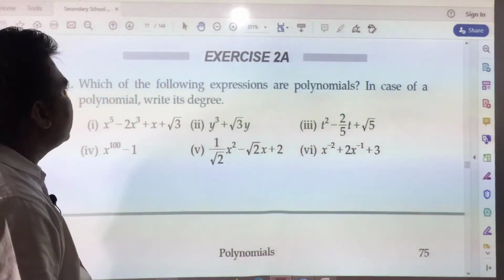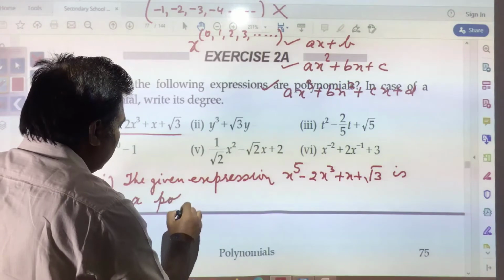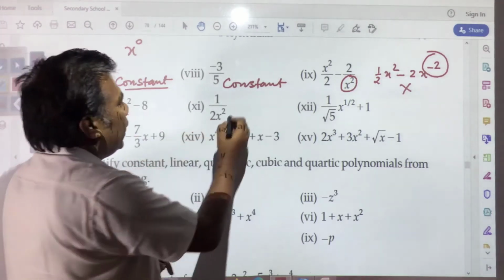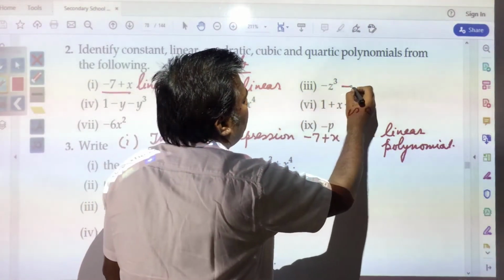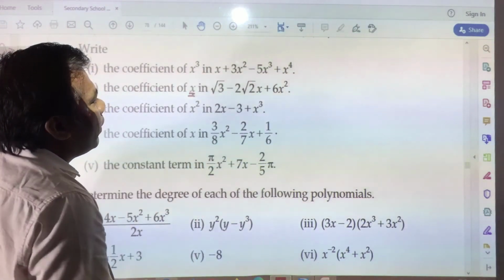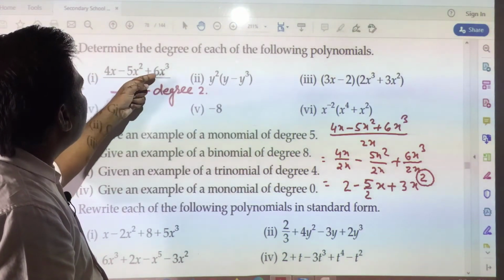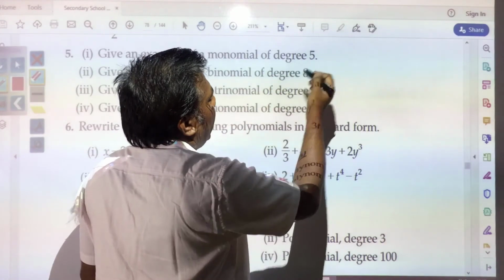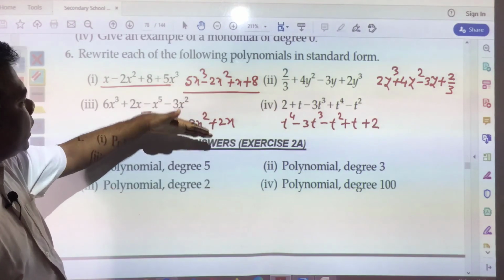Class 9th Part 17 Polynomials, Exercise 2A (R S Aggarwal)